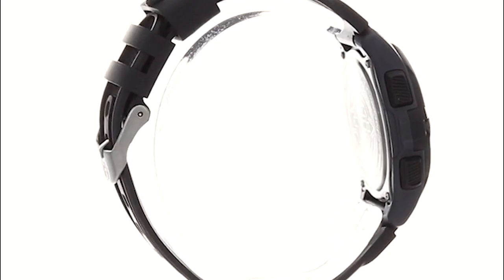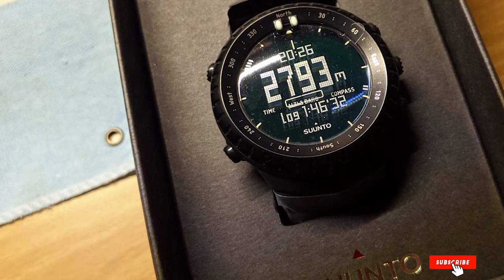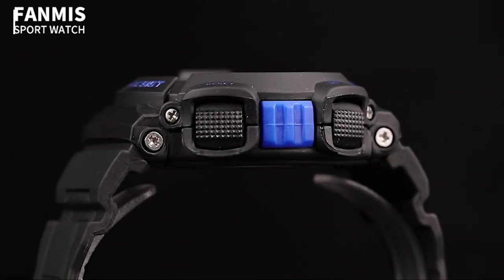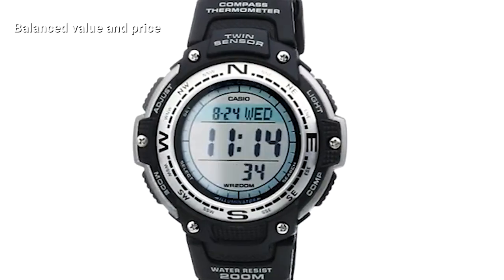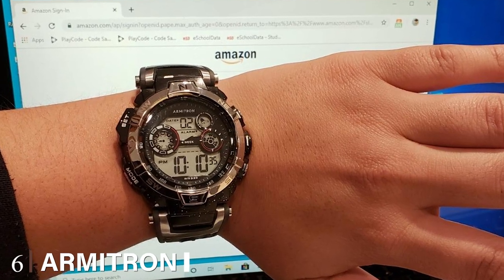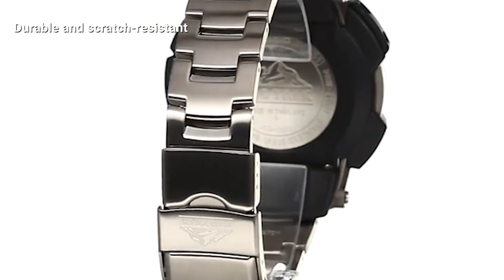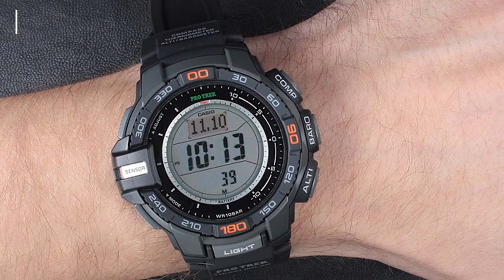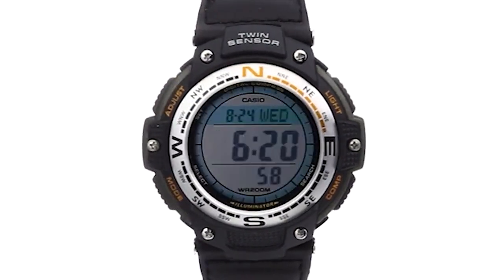Top 10 Best Compass Watches in 2024 | Reviews, Prices & Where to Buy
Links to the Best Compass Watches we listed in today's Compass Watches review video:

1 . SUUNTO Core All Black Compass Watch
2 . Timex Expedition Classic Compass Watch
3 . Fanmis Military Compass Watch
4 . Casio Digital Twin Compass Watch
5 . Casio Pathfinder Triple Sensor Compass Watch
6 . Armitron Sport Compass Watch
7 . Casio Pro Trek Compass Watch
8 . Casio Triple Sensor PAG Compass Watch
9 . Casio PRG Tough Compass Watch
10 . Casio SGW Digital Compass Watch

What are the Best Compass Watches in 2024?

In today's video we reviewed the Top 10 Best Compass Watches on the market in 2024. We made this list based on our personal opinion and we ranked them in no particular order, after doing our research based on their prices, quality, durability, brand reputation and many more.

After watching this video you will know which are the best budget, top selling and top rated Compass Watches on the market today.

If you choose from this list you can be sure that you buy one of the best Compass Watches available today.